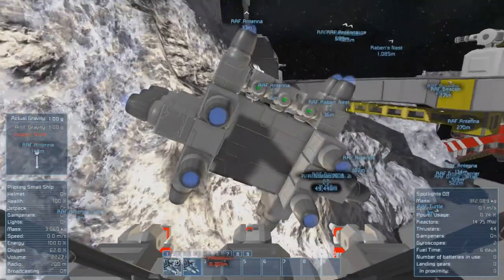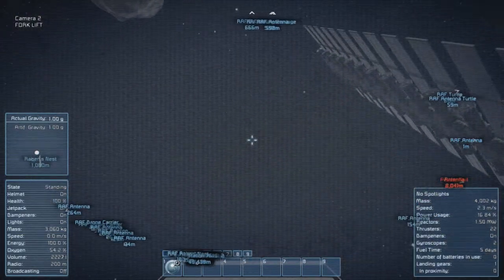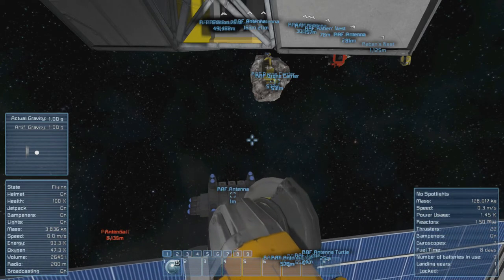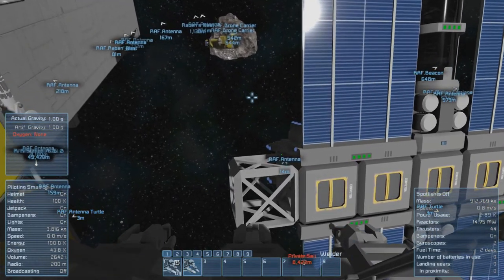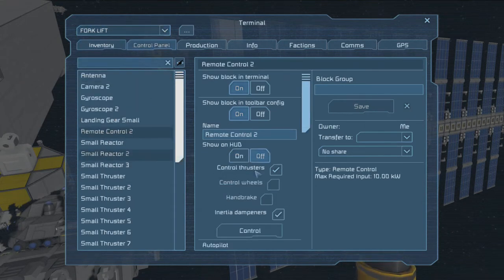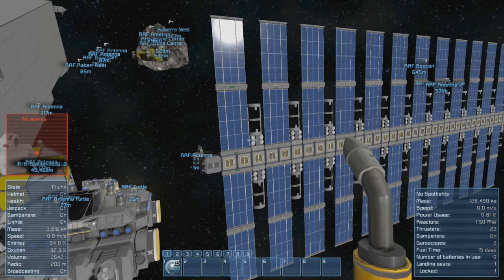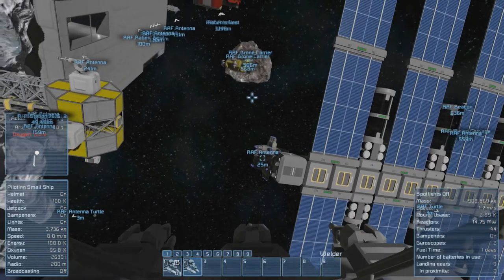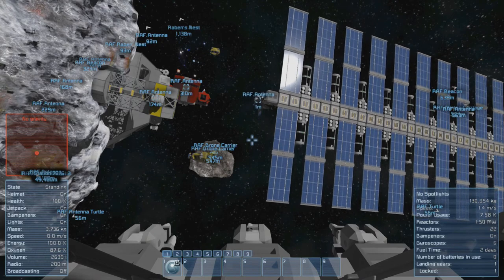Space Engineers Survival :: FORKLIFT Does The Work :: Ep. 329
remembers me of Starmade. A really great open world sandbox.